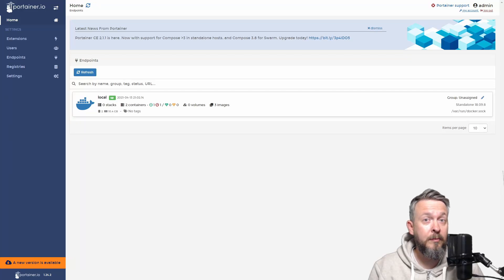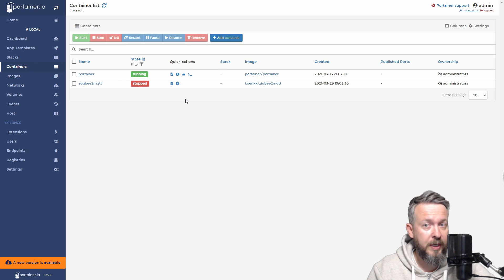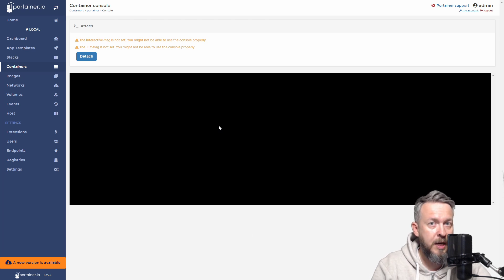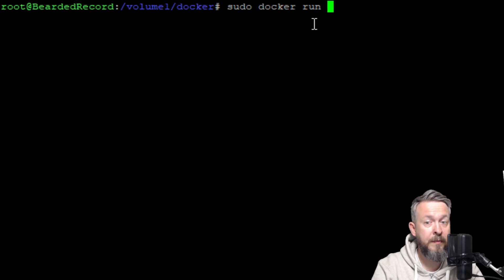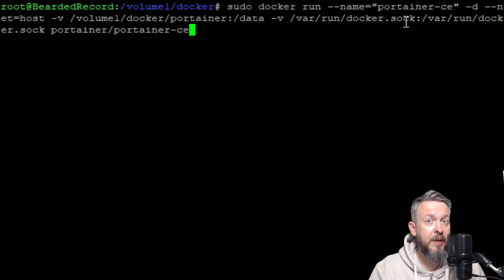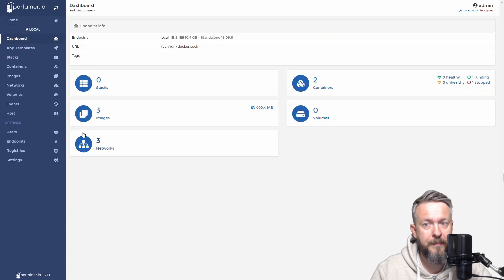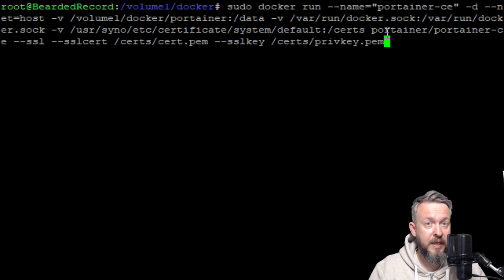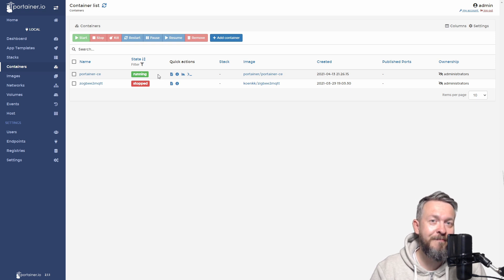Install or Upgrade to Portainer.io CE 2.x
Portainer.io version 2 Community Edition was release some time ago and it's time to record video guide on how to install it or how to upgrade your current Portainer 1.x setup.
Installation and upgrade are very easy and fast - it can take you only few minutes to do so.
As a plus I'll show you how to enable SSL support - video is based on Synology Docker installation, but can be used on any Linux system. Just adapt paths to your current setup.
Portainer CE will definitely help you manage your Docker containers

00:00 Intro
00:21 Channel Supporters - Thank you!
00:33 Upgrading Portainer
01:04 What is Portainer.io
01:41 Quick functionality overview
04:48 Removing old version of Portainer
05:25 Creating folder for permanent files
06:26 CLI command to download and install Portainer
09:54 Verify if it's running
11:20 Removing unused images with Portainer
12:07 Adding SSL support to Portainer
15:15 Wrap-up

⏵Sample command:
sudo docker run --name="portainer-ce" -d --net=host -v /var/run/docker.sock:/var/run/docker.sock -v /volume1/docker/portainer:/data  portainer/portainer-ce

⏵SSL support:
sudo docker run --name="portainer-ce" -d --net=host -v /var/run/docker.sock:/var/run/docker.sock -v /volume1/docker/portainer:/data -v /usr/syno/etc/certificate/system/default:/certs portainer/portainer-ce --ssl --sslcert /certs/cert.pem --sslkey /certs/privkey.pem

Have fun!
BeardedTinker